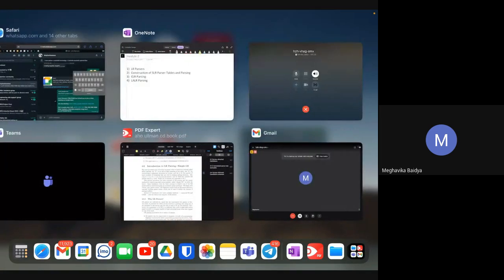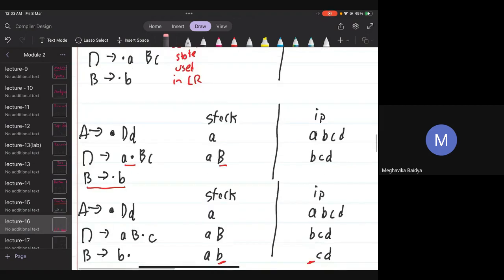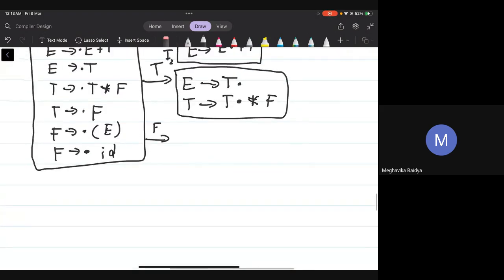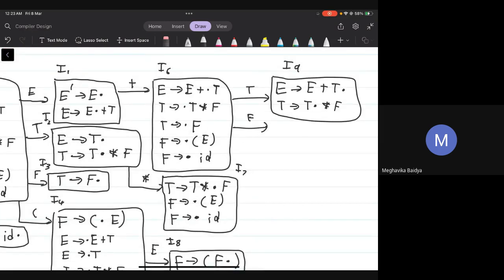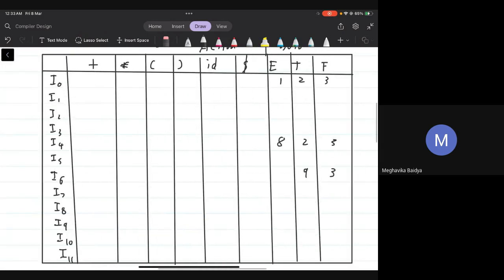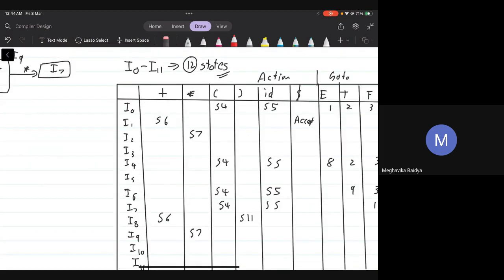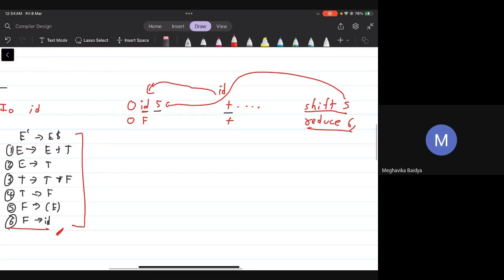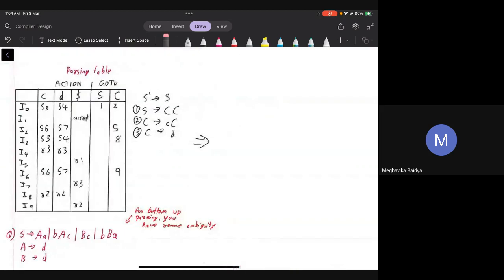SLR Parser - Compiler Design